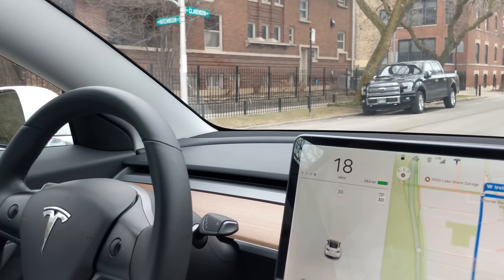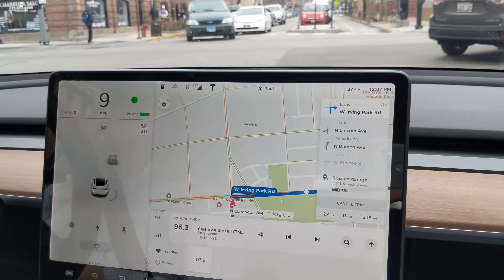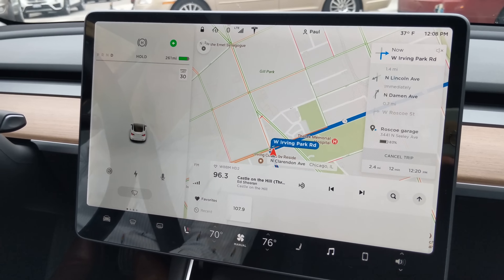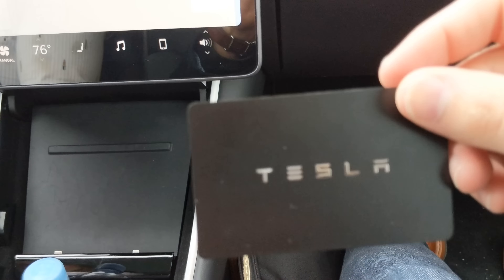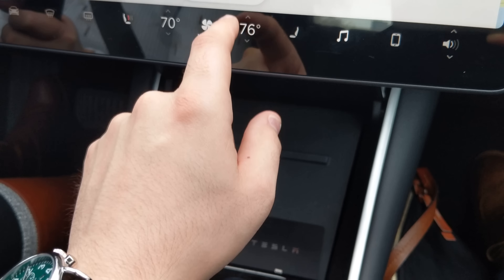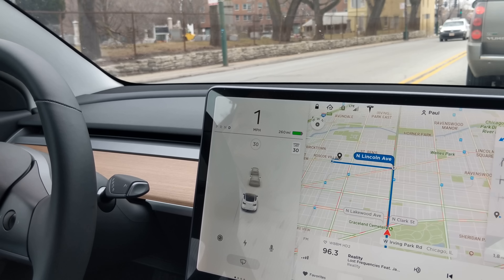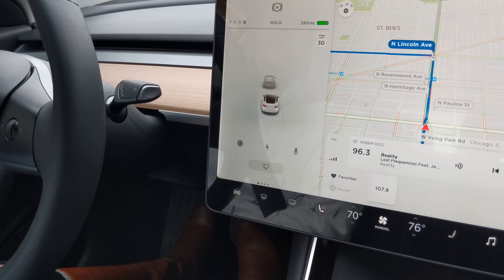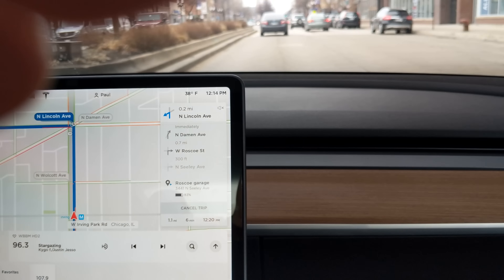Thoughts on the Tesla Model 3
I rented a Tesla Model 3 from Getaround. I made a video with some thoughts on it. Its by no means a professional video, just voicing some of my thoughts while we were riding around.

For a first gen Model 3 I think Tesla has created a very nice car. It's not perfect but its a great first start to a slightly more affordable Tesla.

If you're interested in renting this Tesla Model 3 in Chicago, please use my link below for $20 off your first Getaround rental